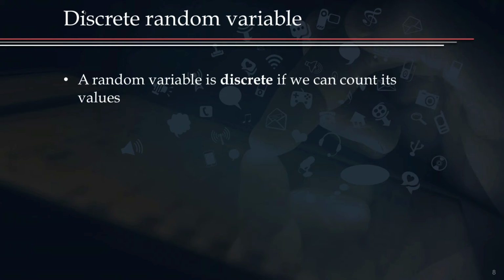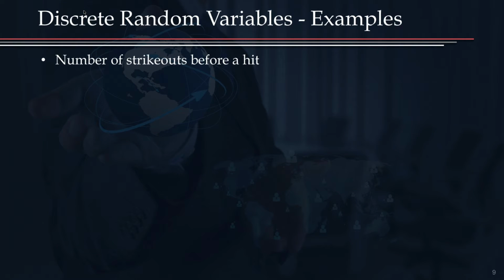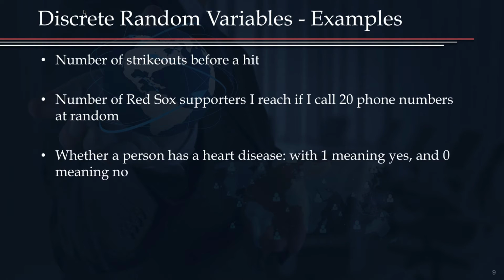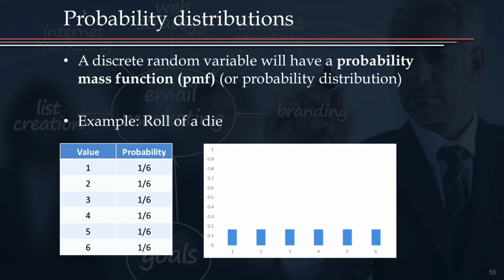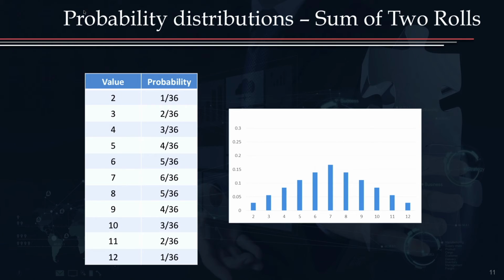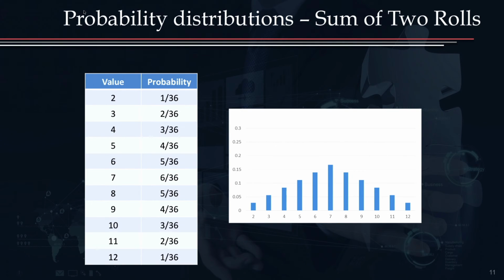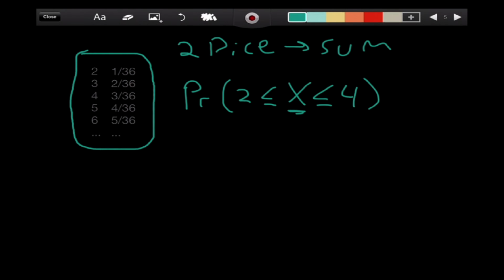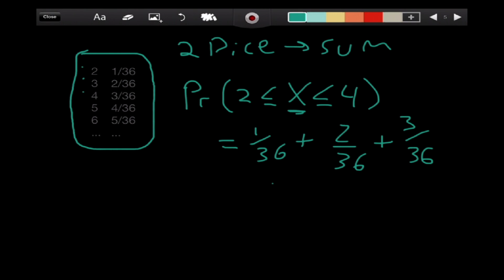MIT JUNE 26 P3 V2